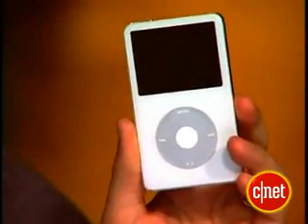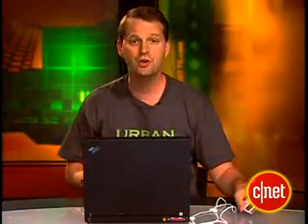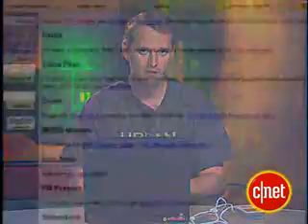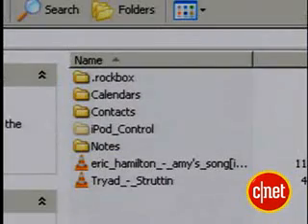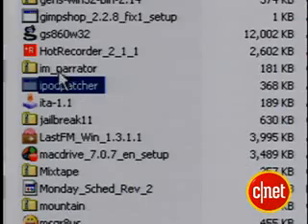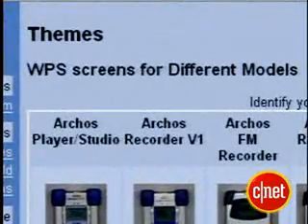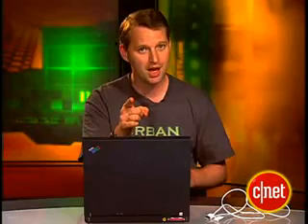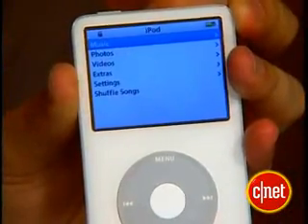How to mod your iPod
How to mod your iPod to run external apps.